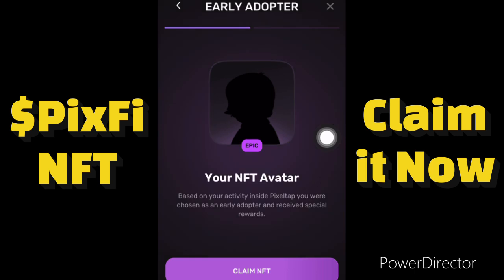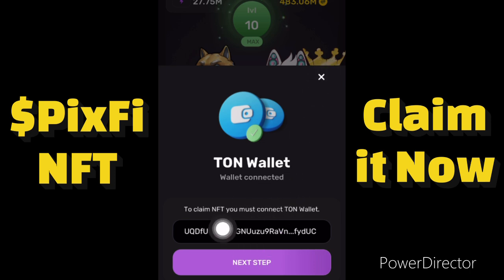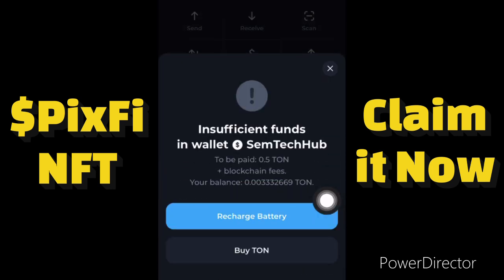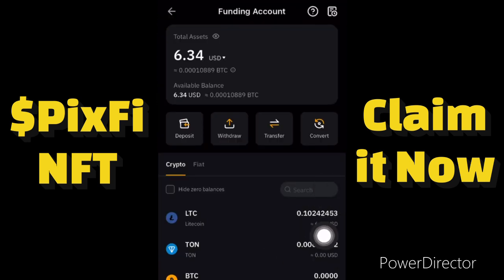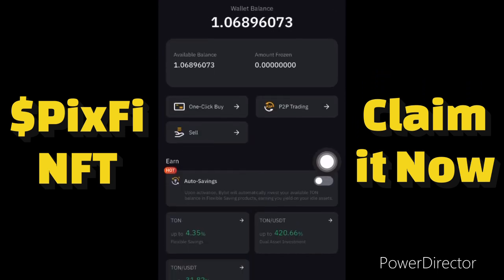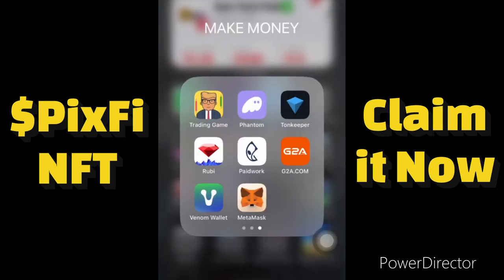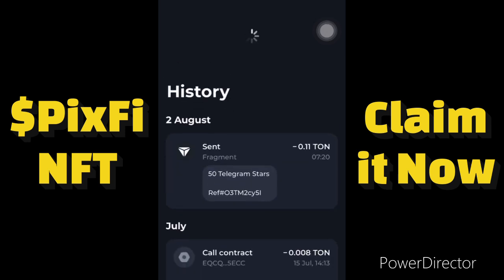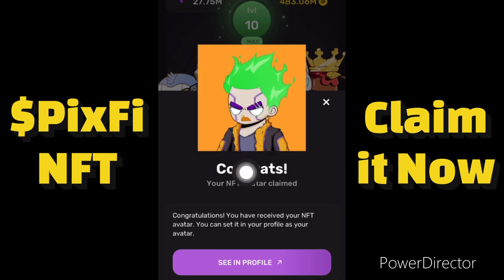How to Claim Pixelverse NFT in your PixelTap account | $PIXFI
Discover how to claim your Pixelverse NFTs within your PixelTap account in this comprehensive tutorial! 🎨 Dive into the step-by-step process of accessing and managing your NFT collection through PixelTap, ensuring you don’t miss out on valuable assets and rewards. Whether you’re new to NFTs or a seasoned collector, this guide provides essential insights to navigate the Pixelverse ecosystem effectively. Learn how to enhance your gaming experience and maximize the potential of your Pixelverse NFTs.

Keywords -